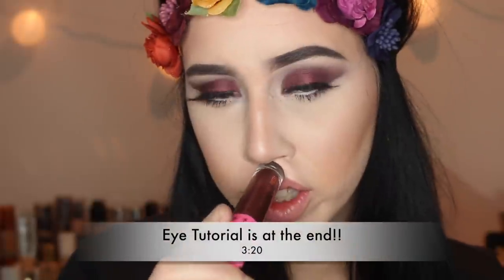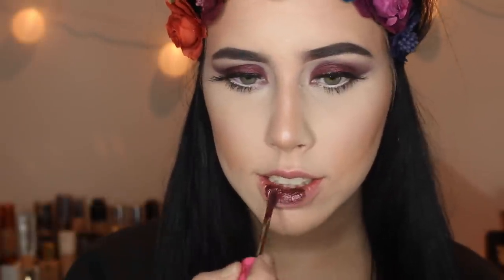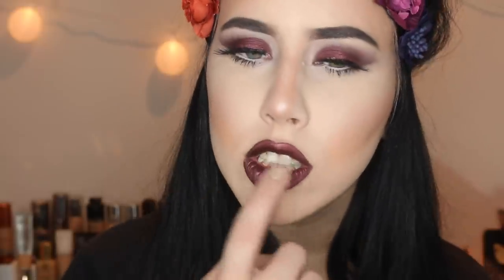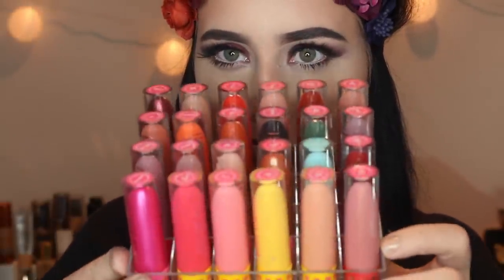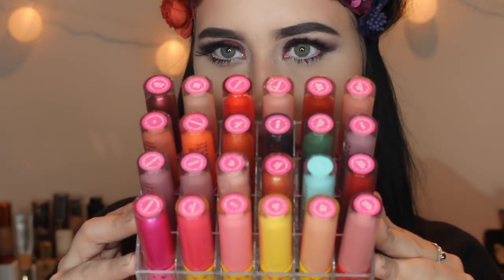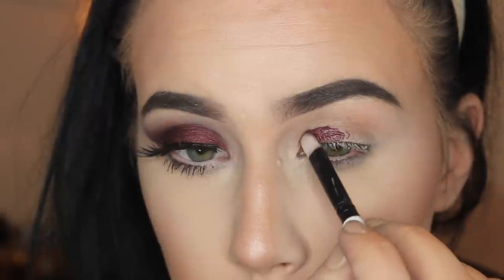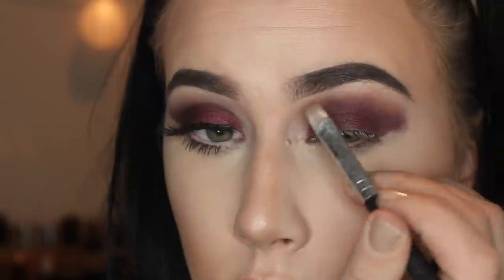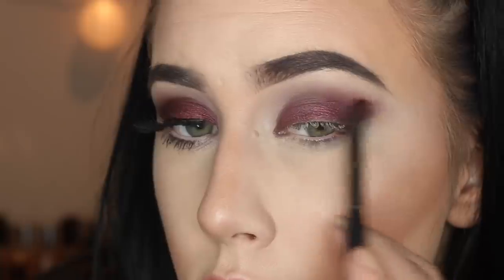No Tea No Shade Jeffree Star Cosmetics | Multi Use and Demo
Did you guys get it? Anyone know a dupe?
Thanks as always for all your support! :)